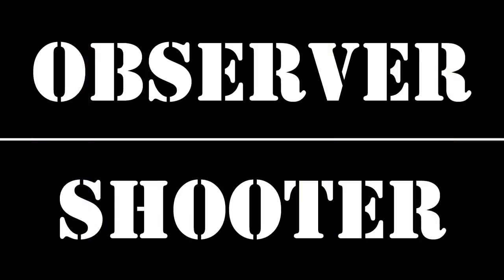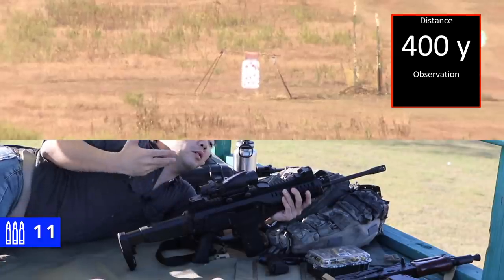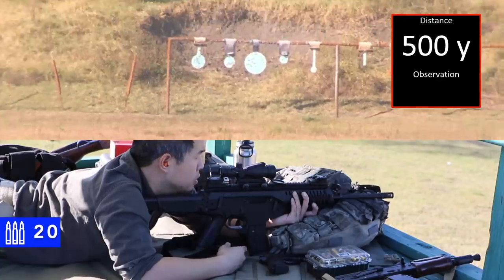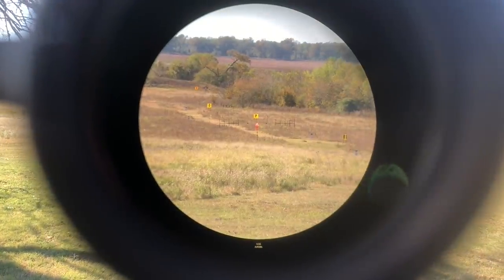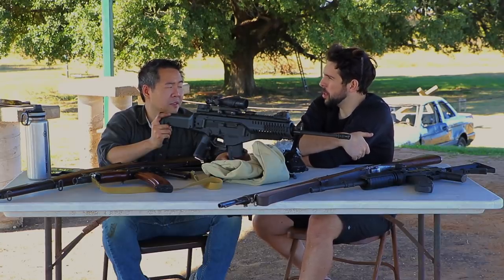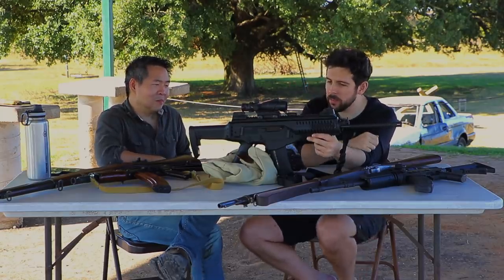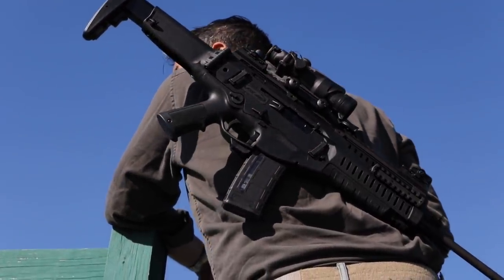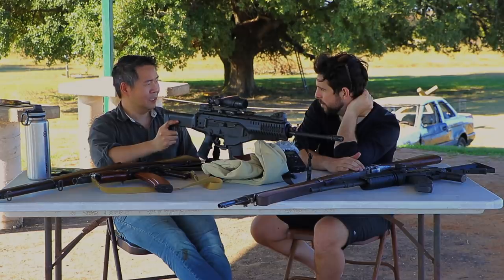Beretta ARX100 (ARX160) + TA31 ACOG (ACSS Aurora) to 500yds: Practical Accuracy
The Beretta ARX160 series of rifles replaced the AR70/90 as the next generation rifle going into the 2000's.

The ultra-lightweight polymer receiver rifle requires no pins or screws for the major assembly to be field stripped, and also features a QD barrel system with some of the most advanced ambidextrous functions amongst rifles of that era.

In many circles, the ARX100 (the semi-auto variant) has been considered a disappointment in civilian sales to the US Market, but also an overlooked rifle to many.

How does this do with an ACOG TA31 / ACSS reticle on our PA course?

Observer setup seen here powered by:

- Vortex Optics Pro GT Tripod
- Phone Skope Lollipop Universal Digiscoping kit

Distance Conversions:
150y - 137m
200y - 182m
250y - 229m
300y - 274m
350y - 320m
400y - 366m
450y - 411m
500y - 457m

We love mail:
9 Hole Reviews
21175 Tomball Pkwy. No. 480